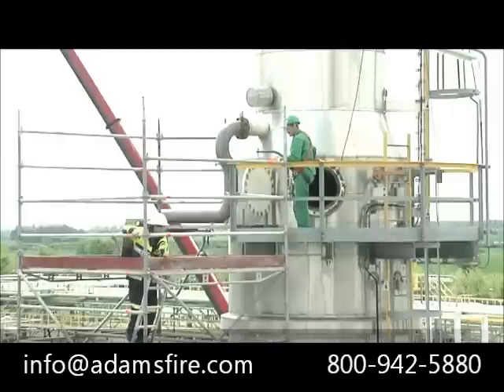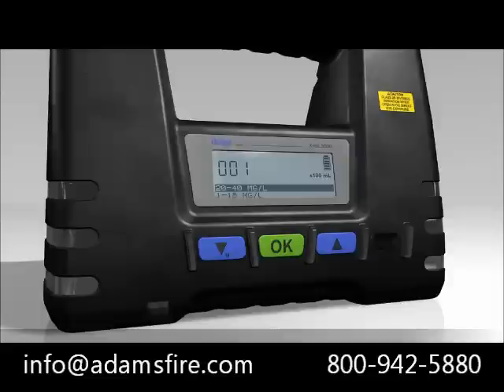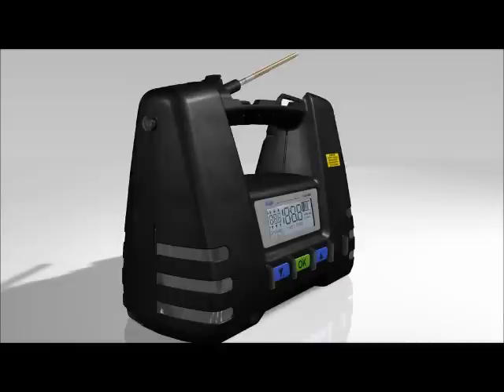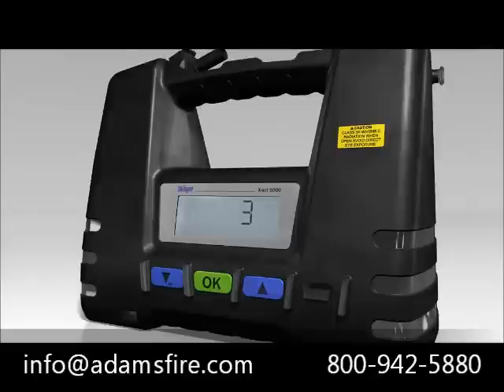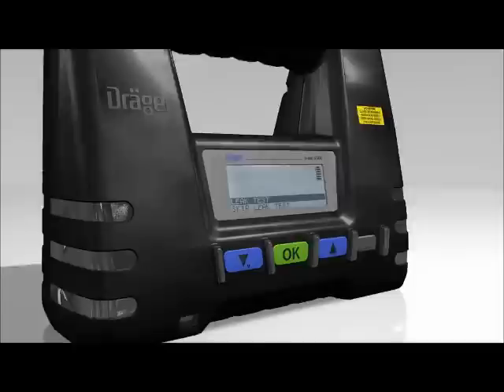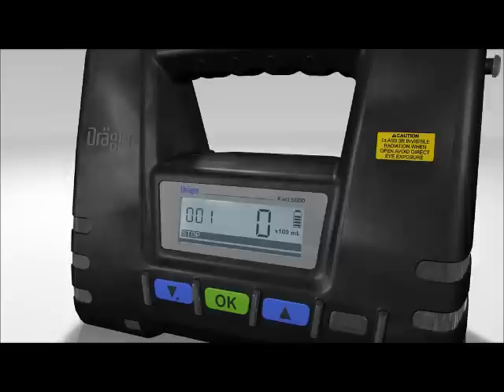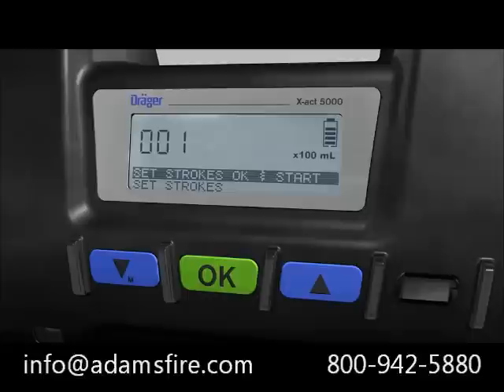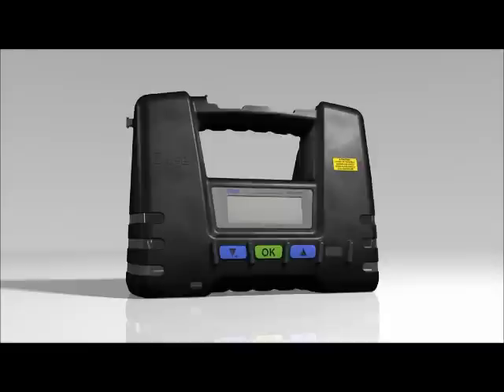Dräger X-act® 5000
The automatic tube pump Dräger X-act® 5000 is the first all-in-one solution designed for measurements with Dräger Short-term Tubes and for Sampling Tubes and Systems. Ease of operation and a high degree of reliability compliment the measurement and sampling of gases, vapors and aerosols.